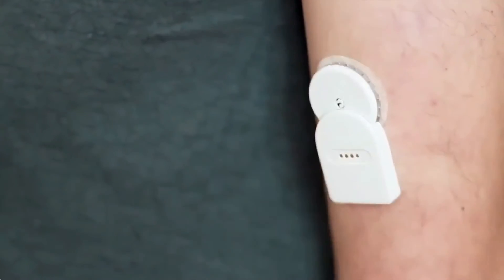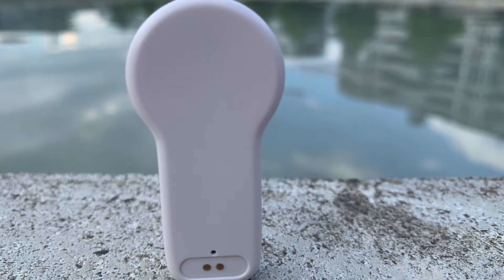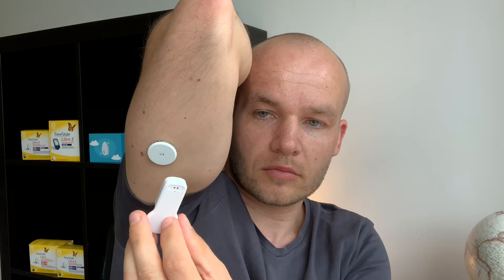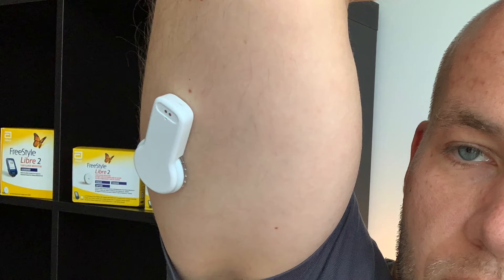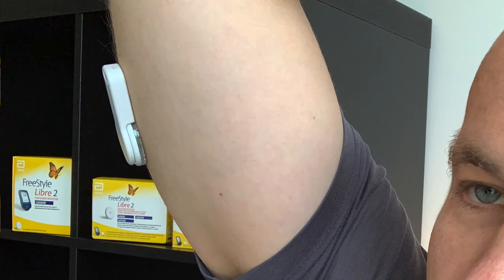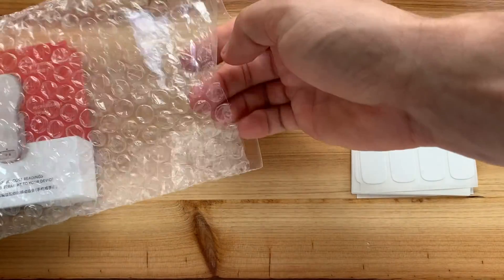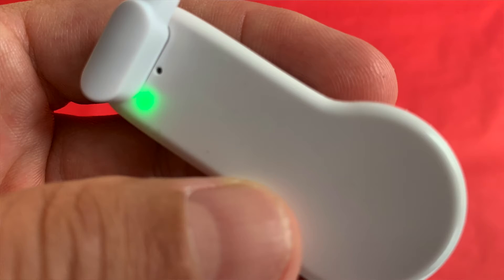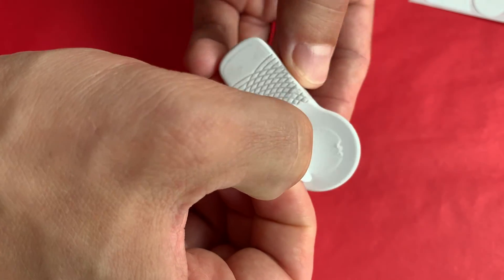Miao Miao 2 FreeStyle Libre Transmitter Review & Giveaway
Review and give-away of Miao Miao 2 transmitter for FreeStyle Libre. This transmitter by Miao Miao turns your FreeStyle Libre sensors into CGM (continuous glucose monitor). I discuss technical specifications, design, application, price, battery life, and apps used with the Miao Miao 2 transmitter. I share my experience with the transmitter and the Miao Miao company after a few weeks of testing the Miao Miao 2 transmitter with my FreeStyle Libre sensors.

UPDATE FEBRUARY 2022: MIAO MIAO 2 TRANSMITTER SHOWN IN THE VIDEO WAS REPLACED WITH MIAO MIAO 3 IN 2022 WHICH IS A NEW UPDATED AND IMPROVED VERSION. I AM CURRENTLY TESTING IT AND SO FAR IT WORKED VERY WELL. I WILL RELEASE A MIAO MIAO 3 REVIEW VIDEO IN LATE FEBRUARY 2022.

HERE IS A $10 DISCOUNT LINK FOR MIAO MAIO 1 AND MIAO MIAO 3

0:28 Miao Miao introduction
1:24 Miao Miao 2 transmitter and how it works
2:03 How is Miao Miao 2 different from Miao Miao 1?
3:14 Miao Miao delivery time
3:34 Miao Miao unboxing and set up
3:54 Miao Miao 2 battery and charging
4:35 Application of Miao Miao 2 and adhesive
5:13 Tomato app download, installation and functions
5:56 Miao Miao 2 and Libre sensor calibration
6:22 Other Miao Miao 2 observations
8:14 How to order Miao Miao transmitter and its price
8:25 Give-away

You can enter the competition by the end of August 2020 to have a chance to win. I will announce the winners on my channel on 2rd of September, 2020. Keep watching my videos so you don’t miss it.